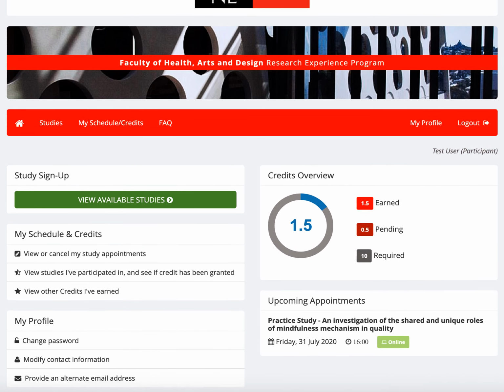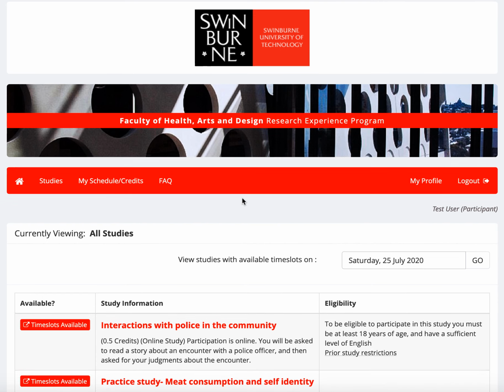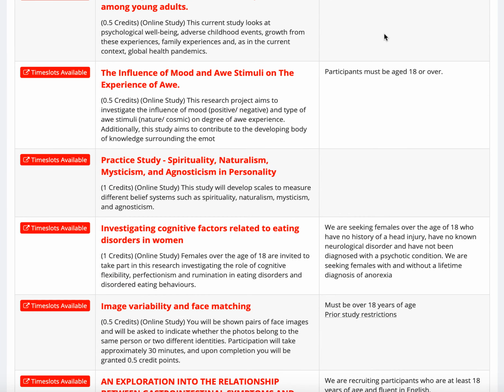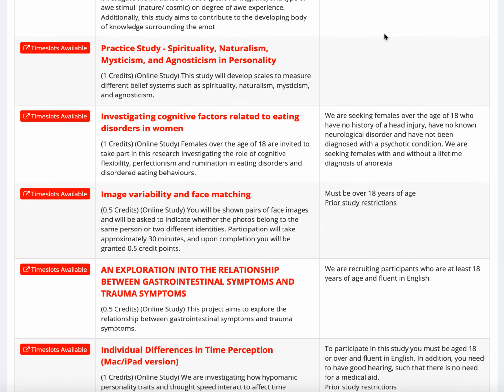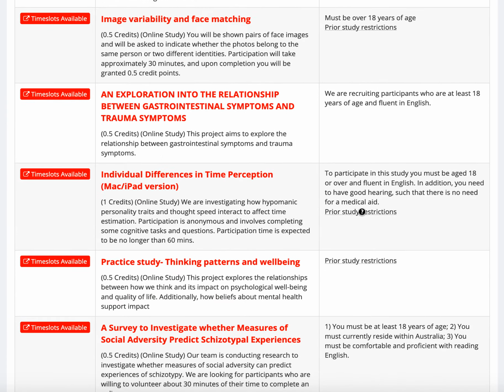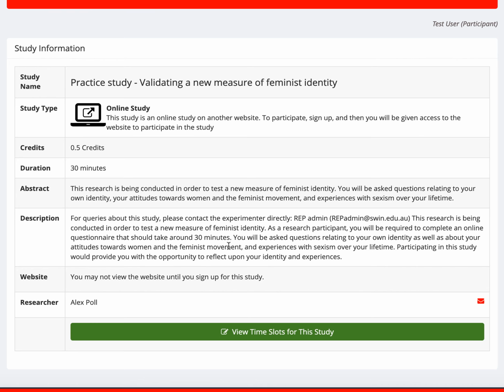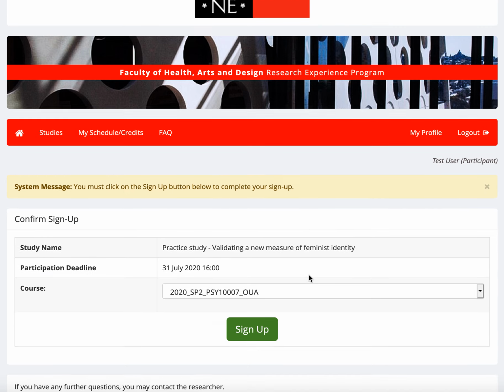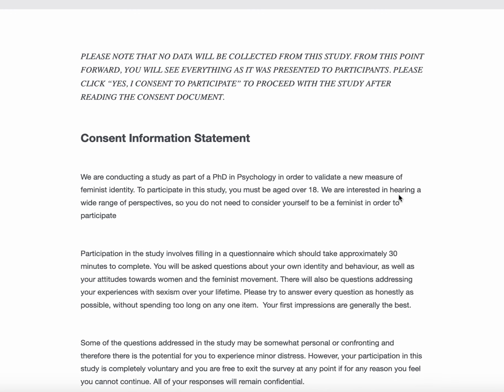Sona Systems walkthrough for REP